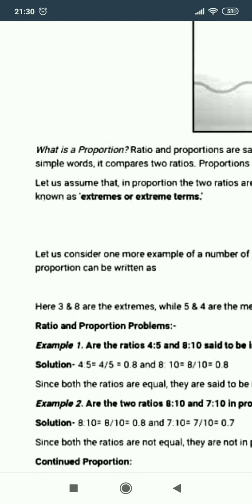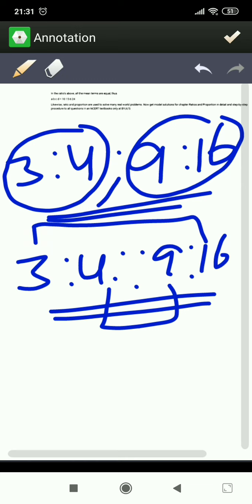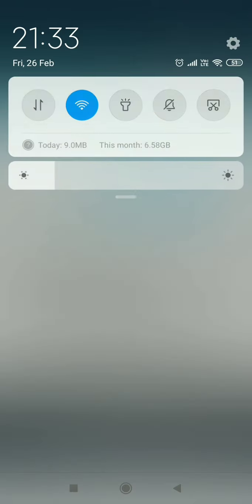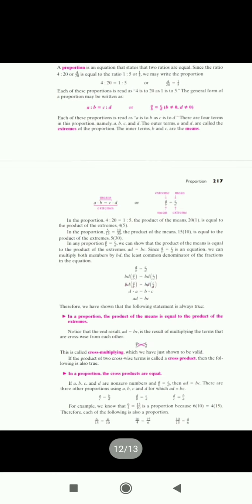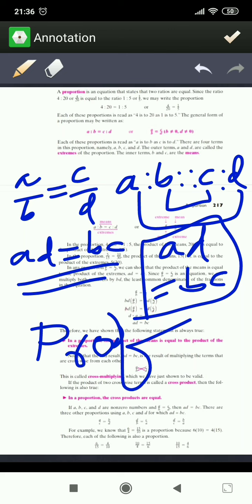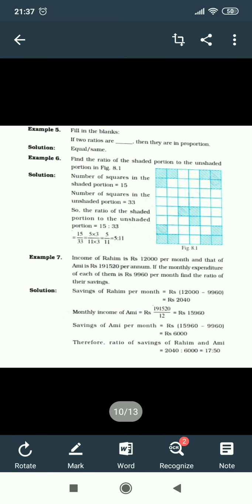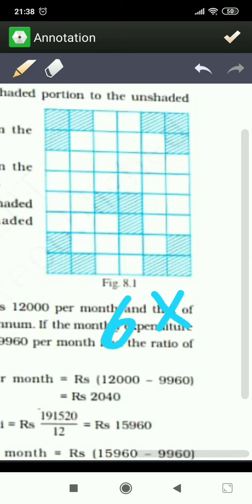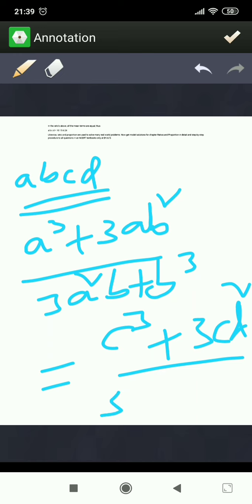PROPORTION DEFINITION & PROOF (PART-2)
Proportion Definition &
 Proof of Product of Means = Product of Extremes by Cross Multiplication Method